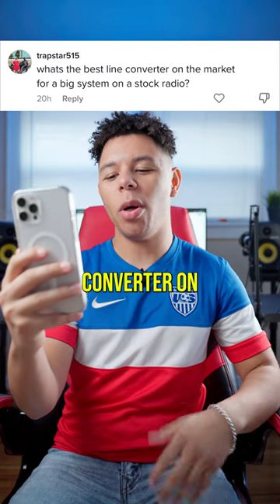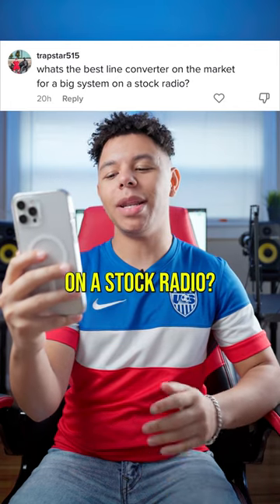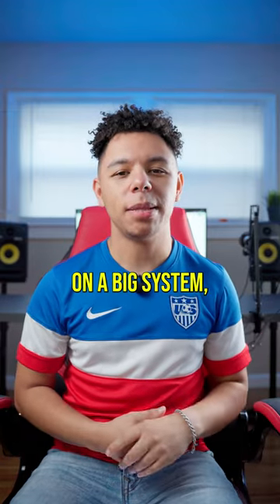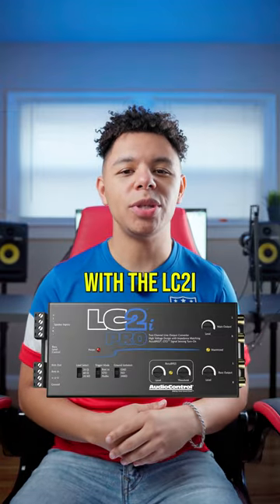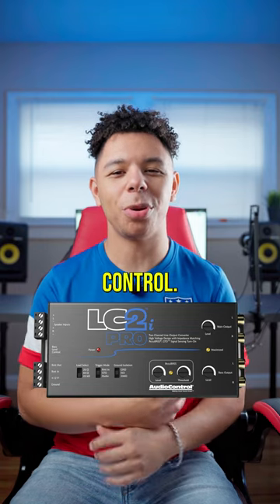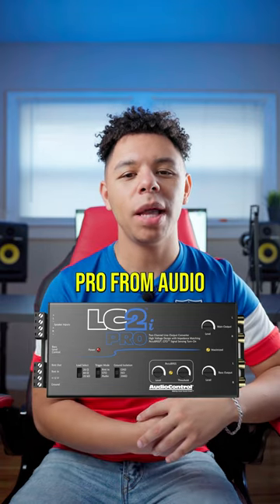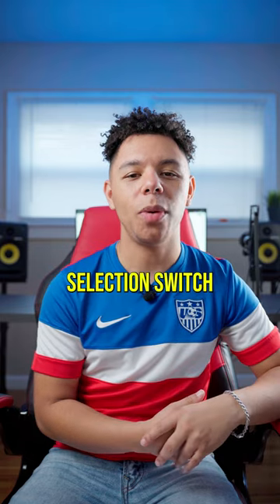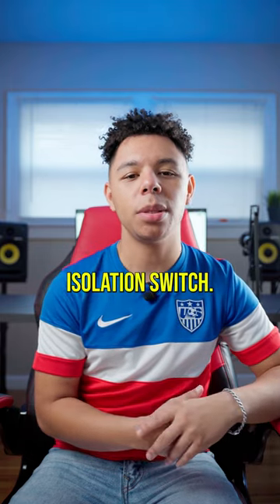Best Line Out Converter For Your Audio System! 🚘🔊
Navigating the car audio scene can be stressful and that's why I am here to answer your questions so you can have the system you've always wanted! If you have any suggestions let me know in the comment section below and I will reply to you and potentially make a video on it if there is a big enough ask.

Check out my Instagram below to get in contact with me about any direct questions or collaborations

Gear List
Camera: Sony A7iii shorturl.at/fNOTZ
Lens: Tamaron 28-75mm shorturl.at/eHIOZ
Mic: Coming Soon
Light: Coming Soon

Computer
Processor: Coming Soon
Ram: Coming Soon
GPU: Coming Soon
Motherboard: Coming Soon